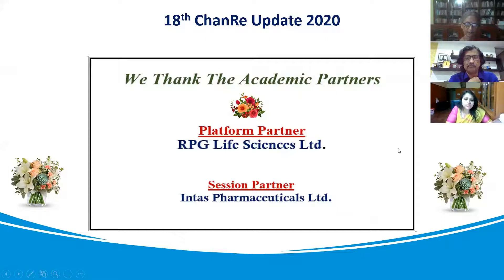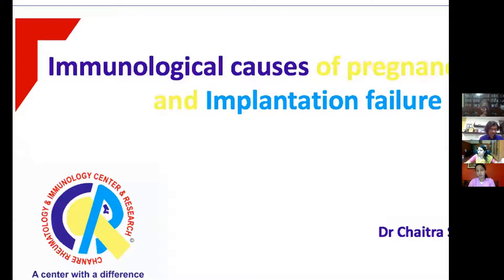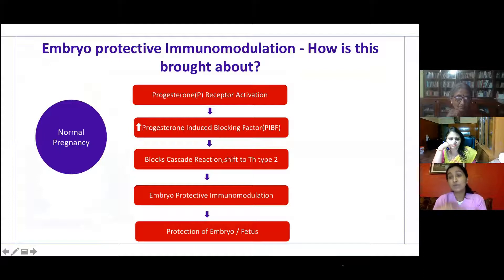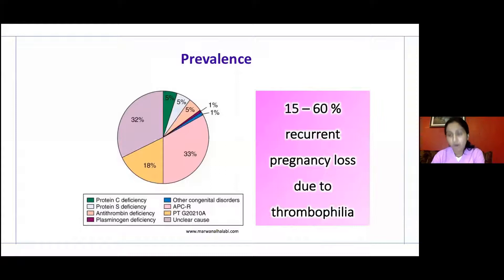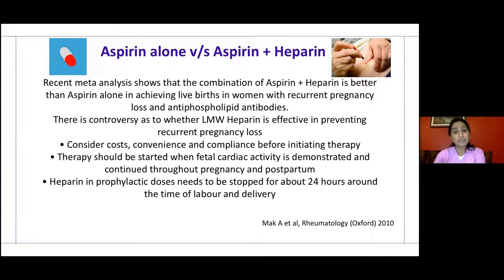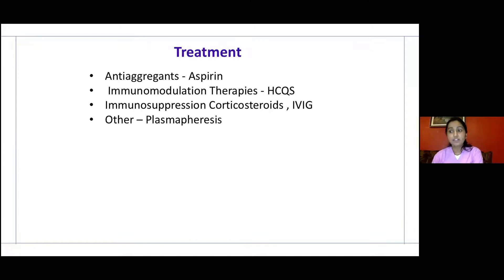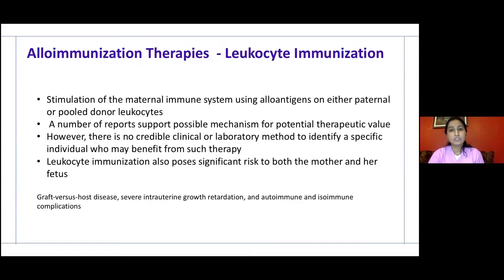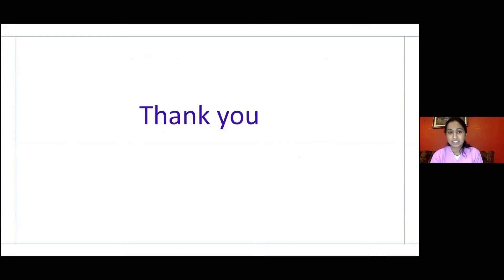02 Dr Chaitra S Nirantara ChanRe Update 2020